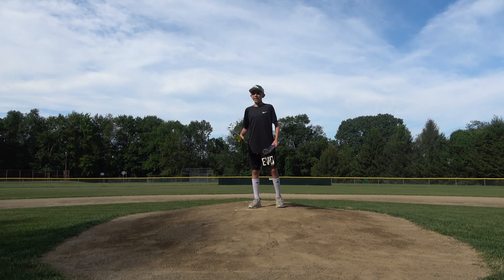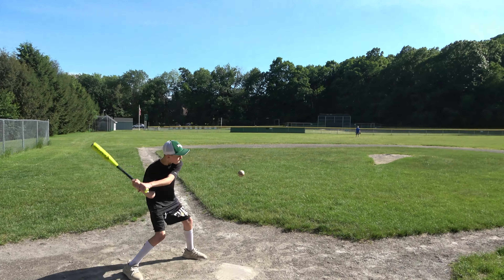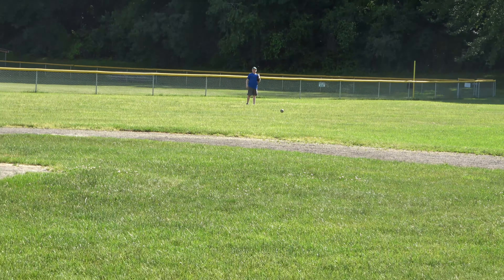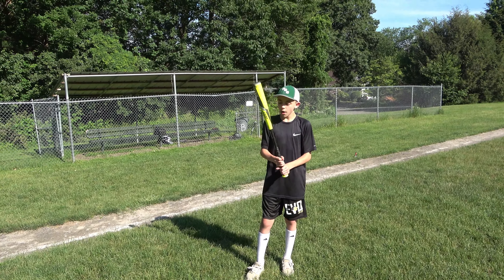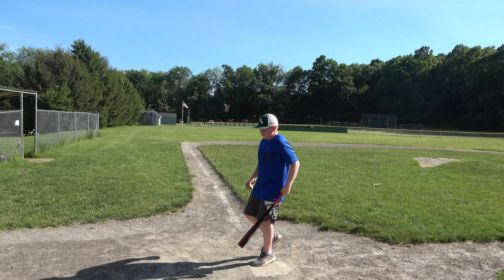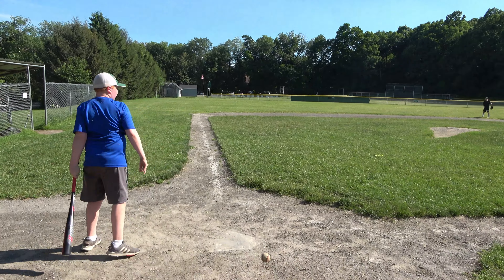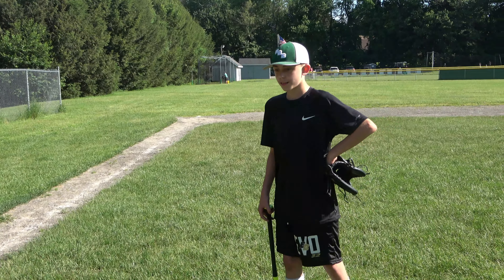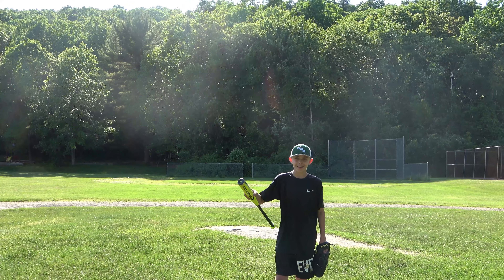USSSA Bats vs. BBCOR Bats. Which is Better?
Welcome to Tommy and Teddy Baseball! For our first video, Tommy and Teddy are going to compare USSSA Bats and BBCOR bats. They well compare height, distance, and velocity!

(Please Be Advised: Our videos are not family friendly).